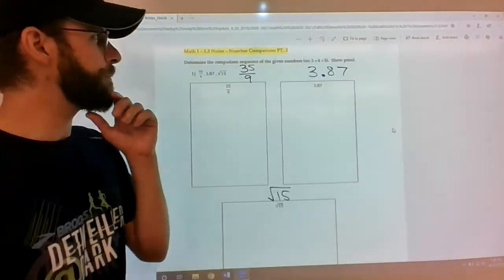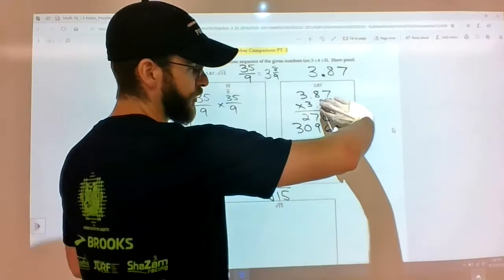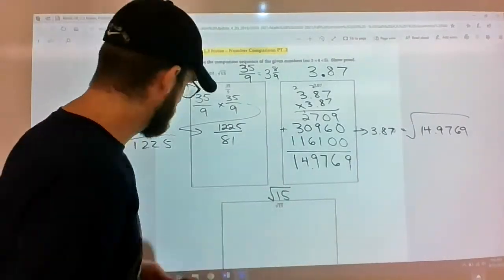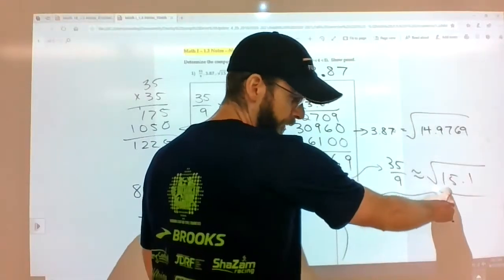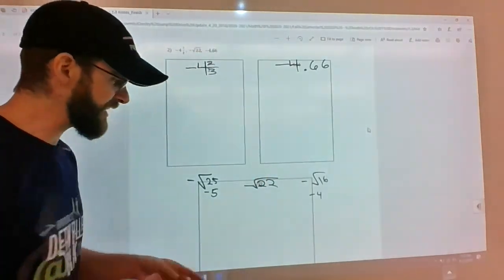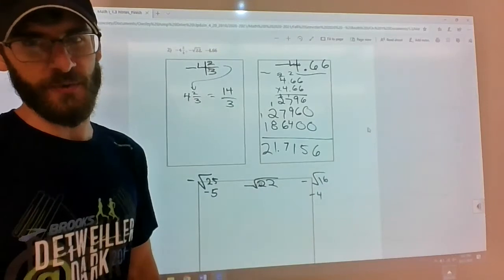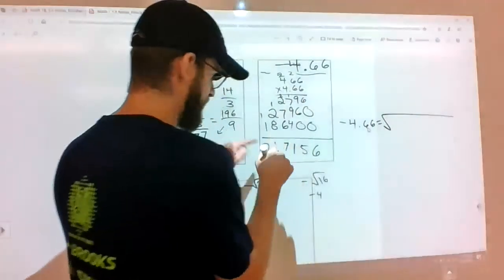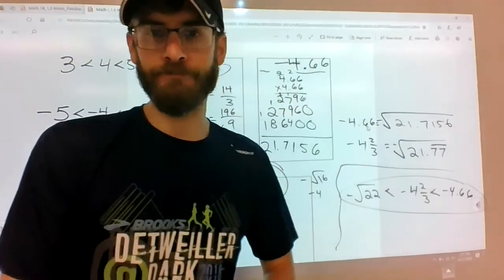Math I_1.3_Fall 2020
Number comparison involving at least three numbers and negatives.